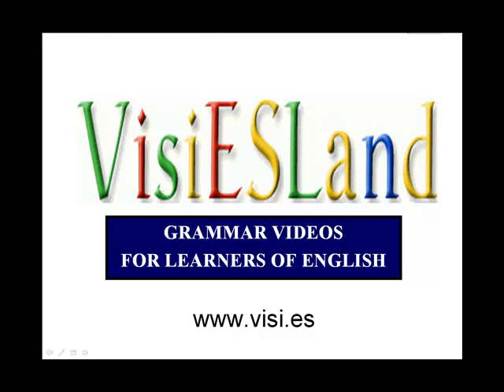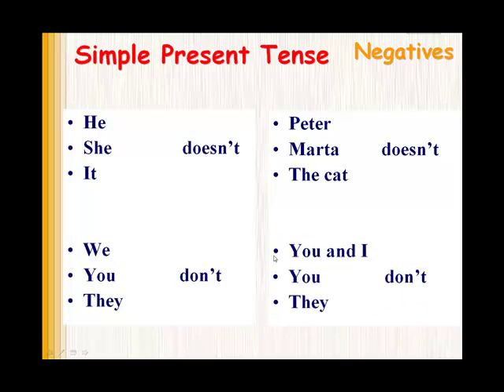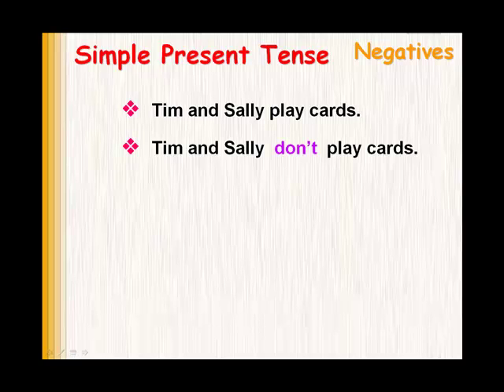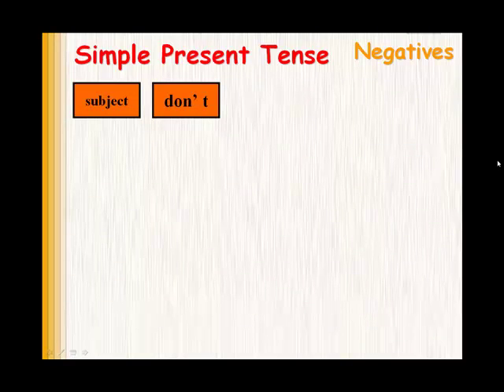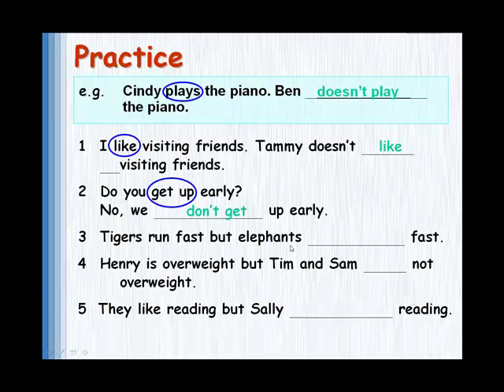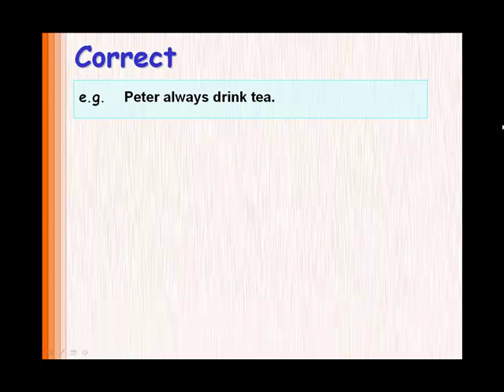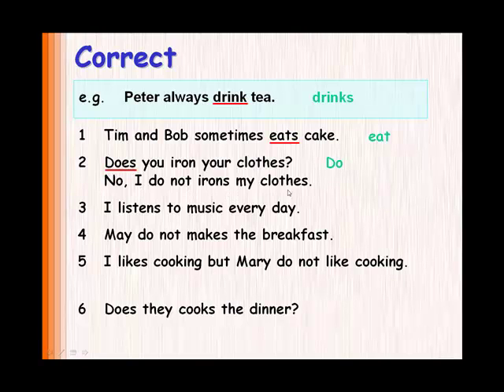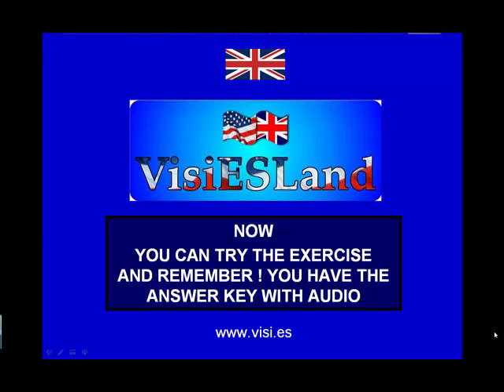ENGLISH GRAMMAR PRESENT SIMPLE NEGATIVES_ENGLISHNARRATED